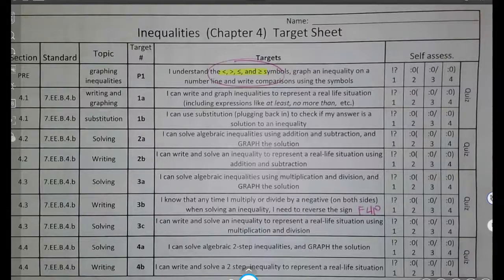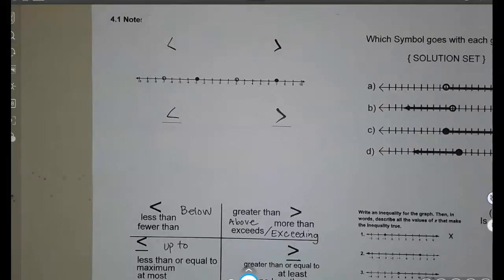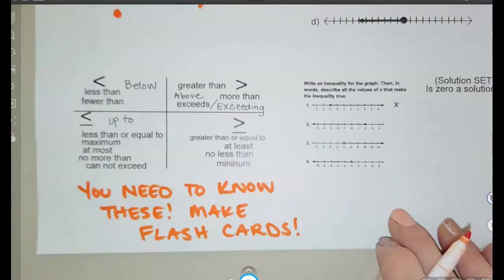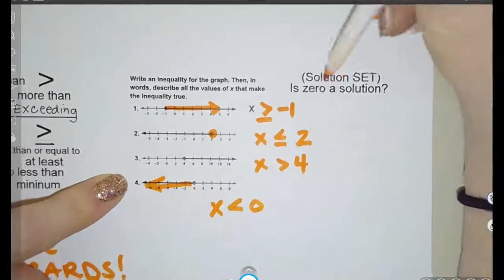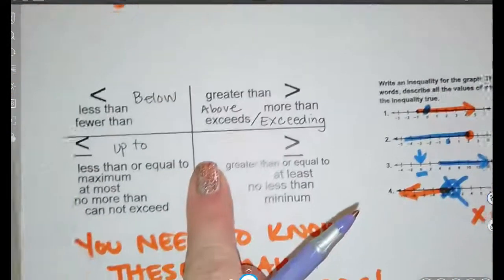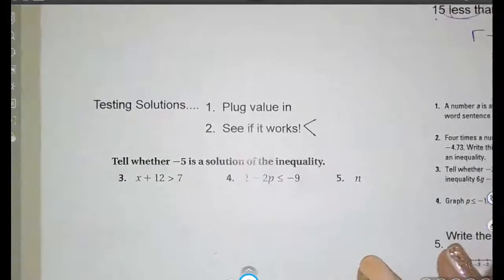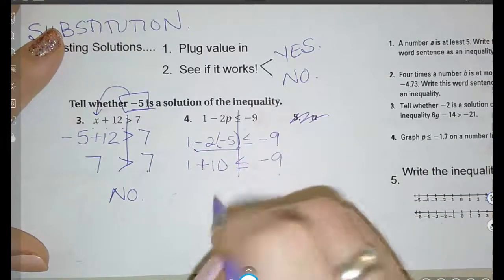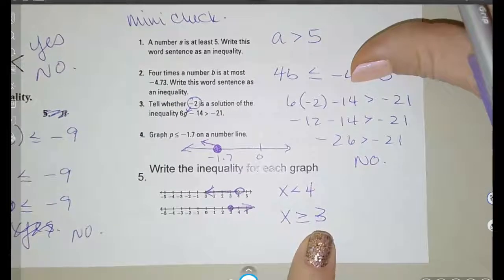4.1 in class notes